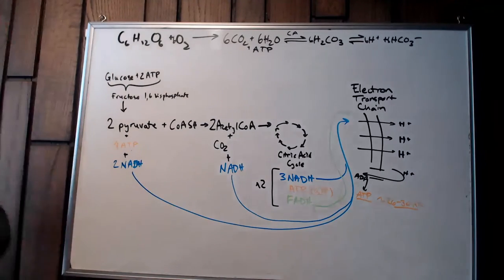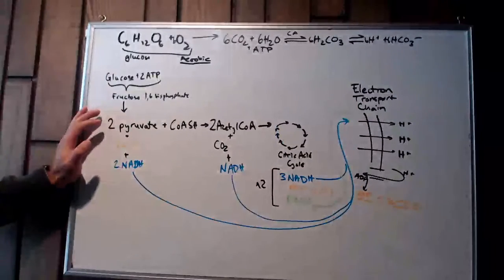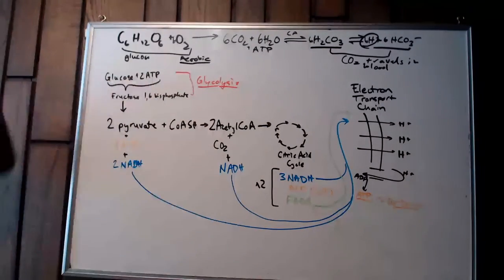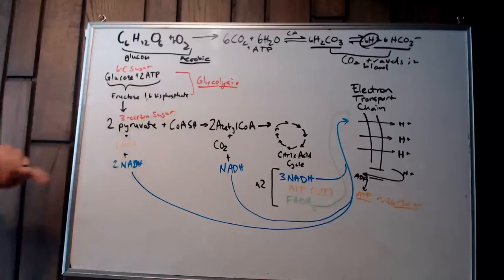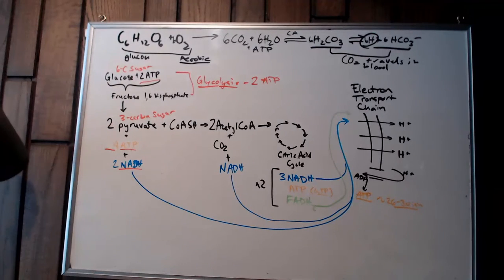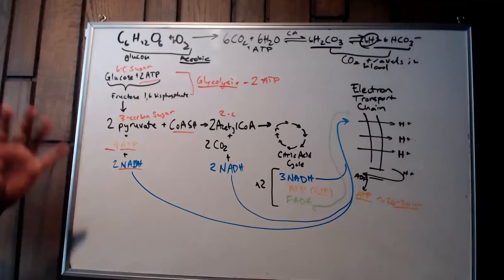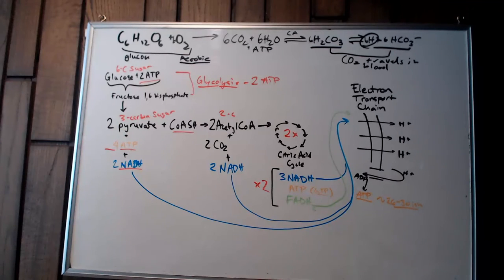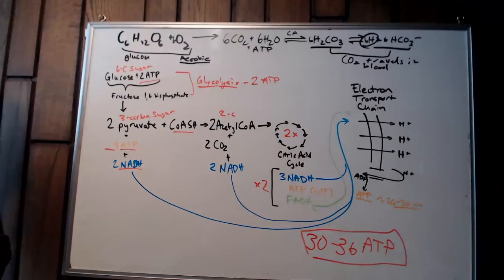Review Overview - Cellular Respiration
More indepth than A&P less in depth than Biochem